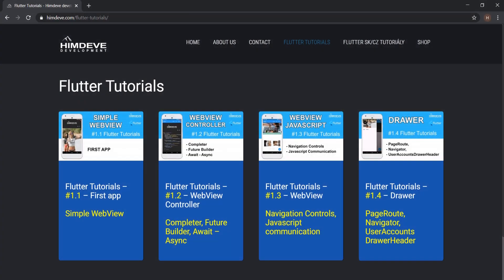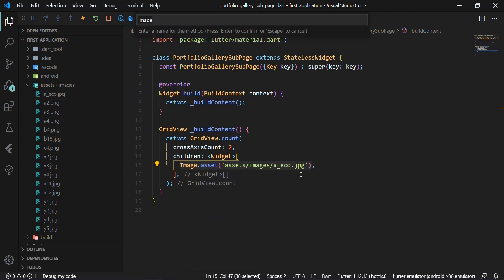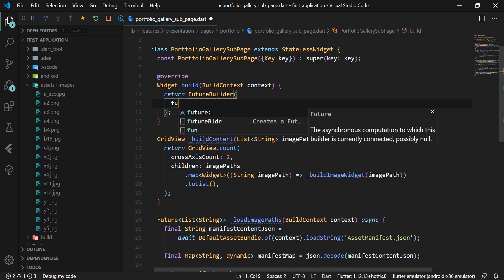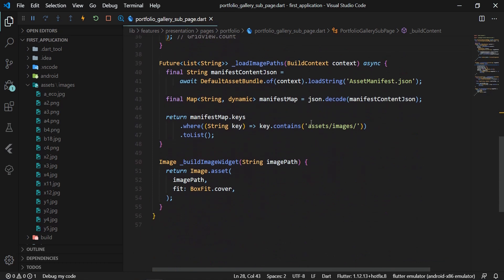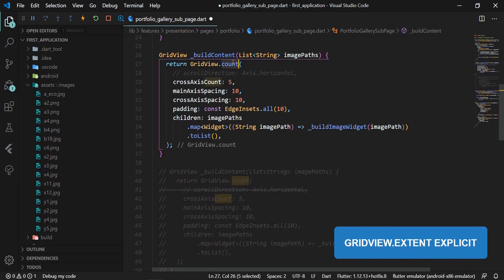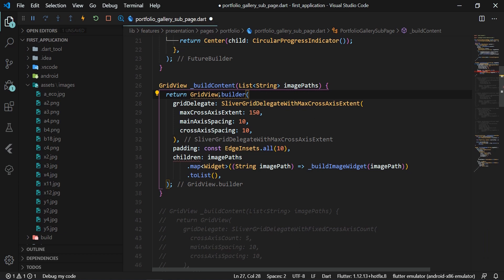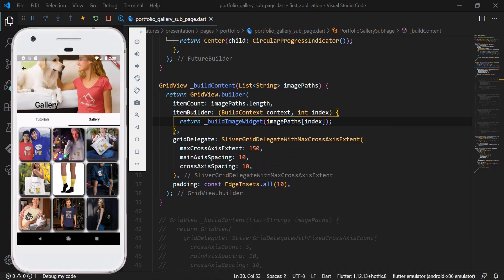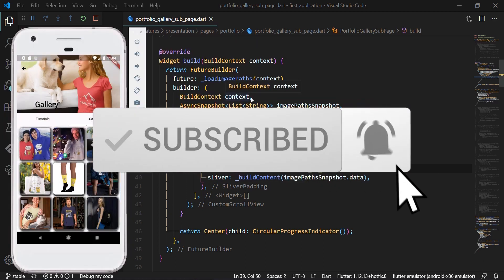FLUTTER Tutorial - GRIDVIEW & SLIVERGRID (Gallery) - The Complete Flutter Beginner’s Course | #09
Introduction

Welcome to Himdeve development, where we are preparing the best tutorials to make your mobile app development easier and more efficient.

Goal

1. We will create an image gallery

2. We will work with GridView and SliverGrid components

3. We will go through all the ways to create a GridView – GridView.count(), GridView.extent(), GridView(), GridView.custom()

4. We will learn how to retrieve the list of images from the Flutter folder

Source code with detailed description

Github